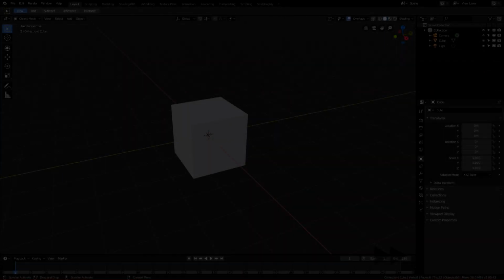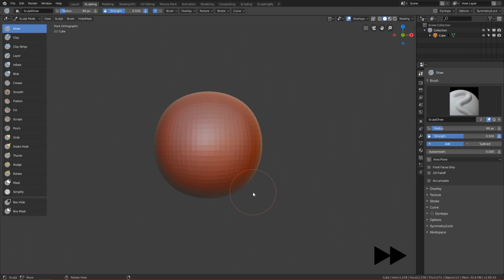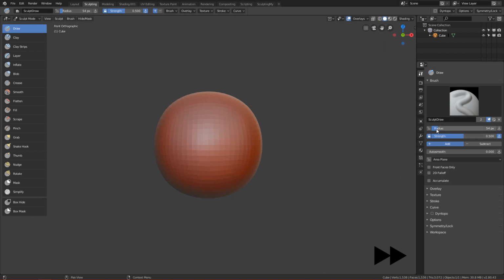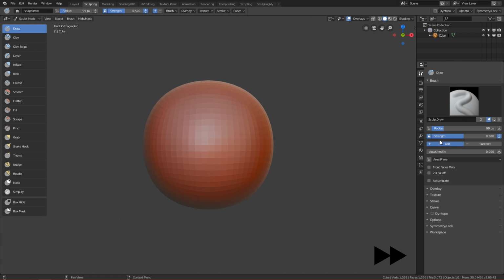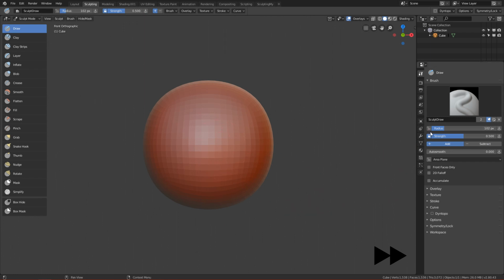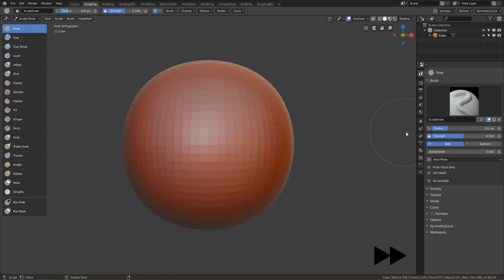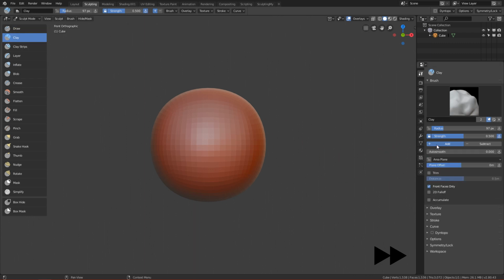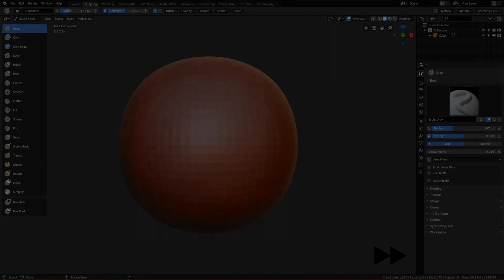Sculpting In Blender 2.8 for complete Beginners | UI & Tools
Hi this tutorial series is aimed for complete beginners and i will expand on it im future for more advance stuff :)